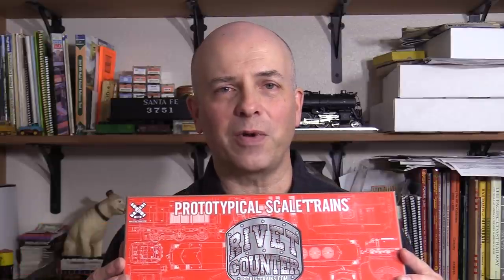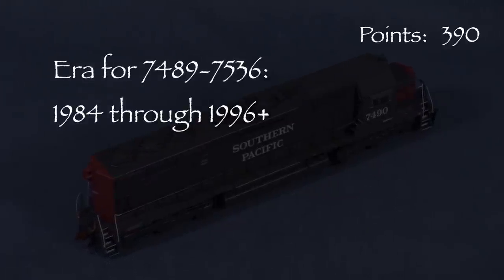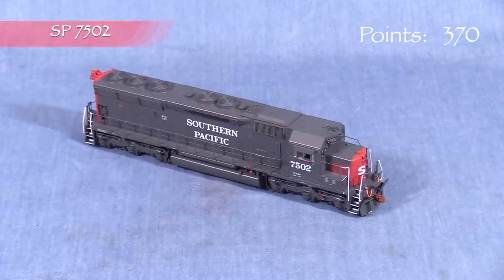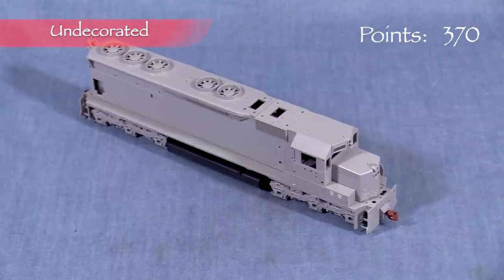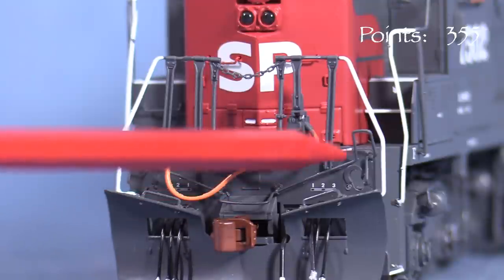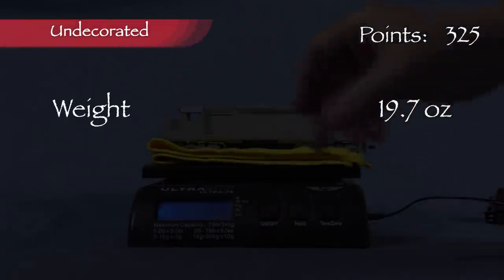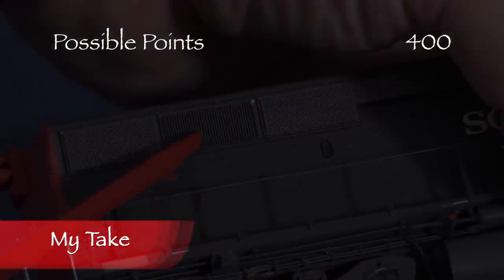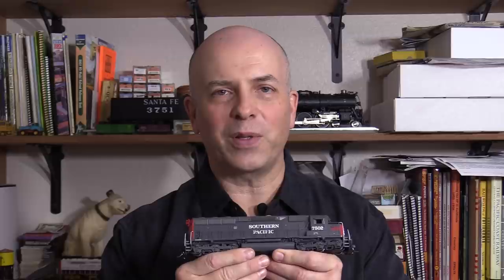Product Review HO ScaleTrains SD45Rs SP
In this special multi product review, Dan takes a look a four Southern Pacific SD45R locomotives from ScaleTrains.

SP’s SD45Rs were rebuilt from older Southern Pacific and Cotton Belt SD45s between 1979 and 1986.

The ScaleTrains model represents classes EF636LR-1 and -2, numbered 7489 through 7536.  All of these units were upgraded in 1984, and many lasted in service on the SP until the UP merger.  Union Pacific did not hang onto the units for long.  Some later ended up as lease units or working for other railroads.

These new ScaleTrains locomotives have it all - prototype accuracy with unit-specific details, amazing high quality DCC sound and motor control, LED lighting, and more!

These models are sure to be a hit with SP fans.

As usual, Dan evaluates each model’s packaging, prototype accuracy, paint & detail, and how well it operates and conforms to applicable standards.

There's also a RIP Track segment where Dan talks about some of the issues found with the models, and shows how to change the factory couplers to Kadee 158s.

If you're a fan of Southern Pacific or big EMD diesel locomotives, be sure to check out this retro review!